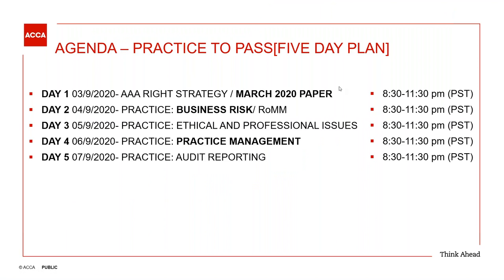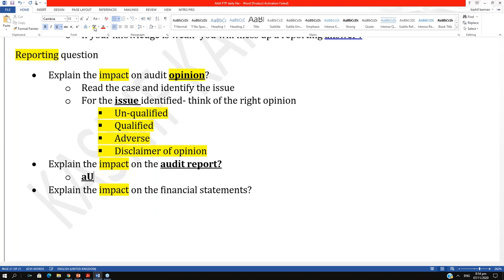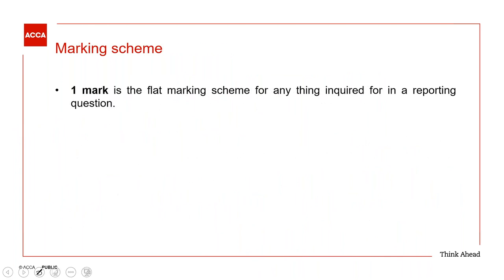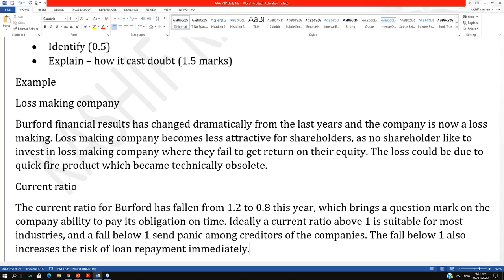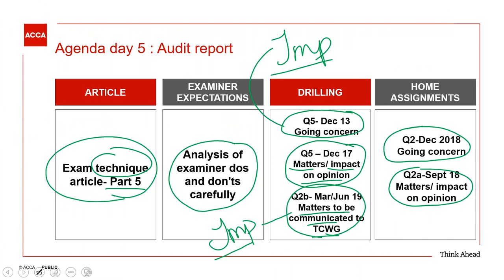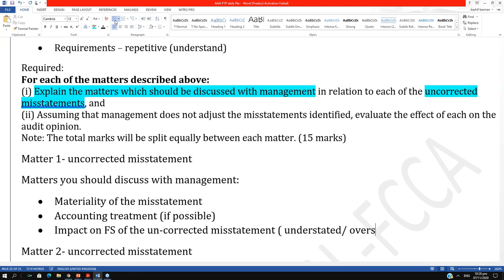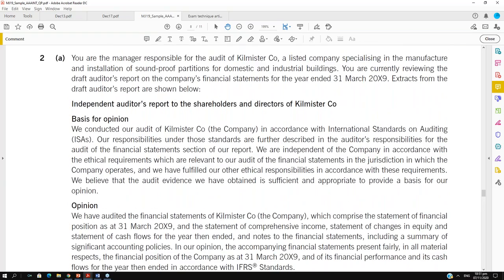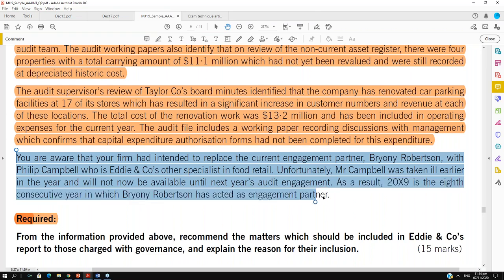Practice to Pass Exam Approach Webinars on Advanced Audit and Assurance AAA DAY 5